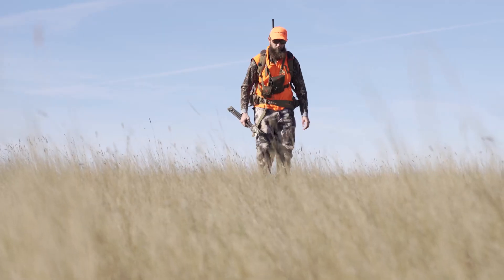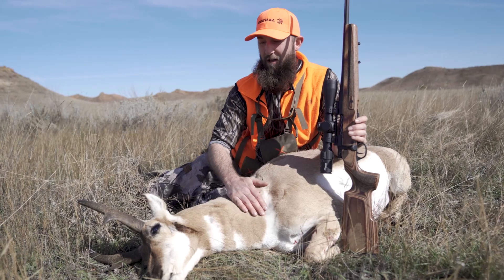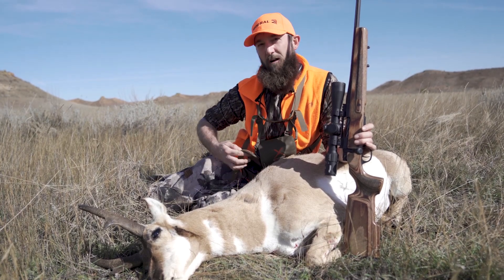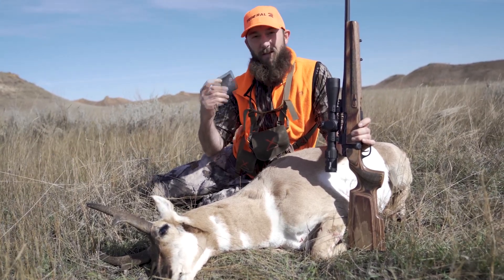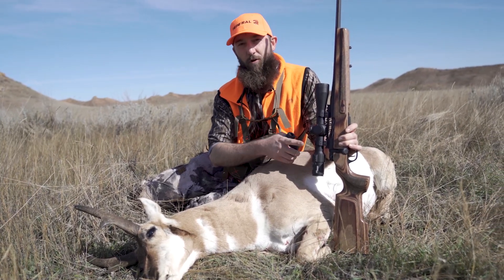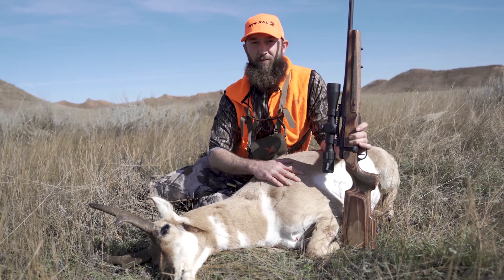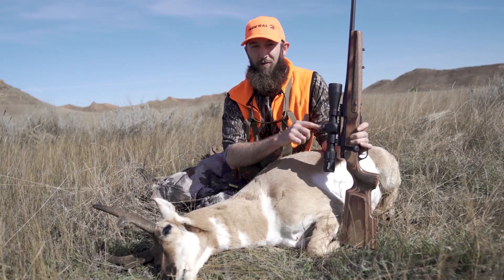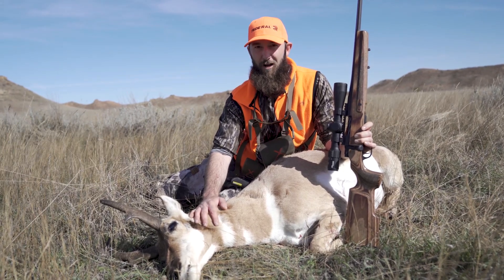Tested: Ballistic Data Xchange (BDX) Shooting System From Sig Sauer Electro-Optics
As the video above shows, the Ballistic Data Xchange (BDX) system from Sig is a force to reckon with. It allows you to input all your ballistic information into a mobile app. The app syncs with your rangefinder, and your rangefinder syncs with your riflescope. All you need to do is range your target and the scope will automatically display a precise aiming dot in the reticle. Oh, and don't worry, if your batteries go dead you can still use it like a "normal" riflescope. -Josh Dahlke